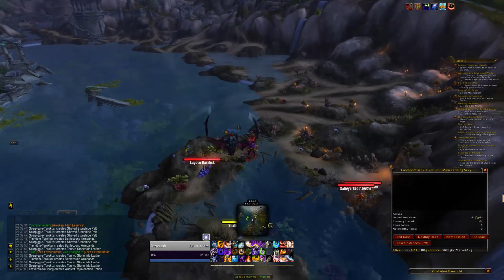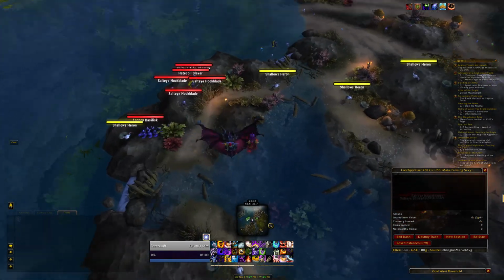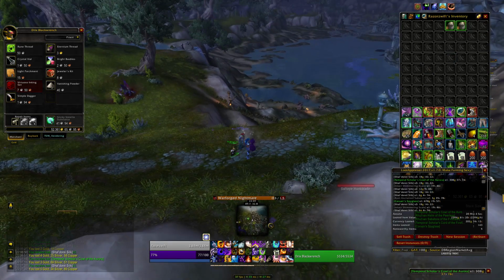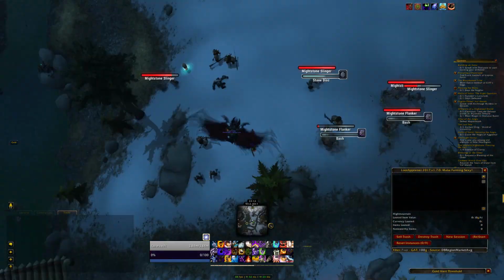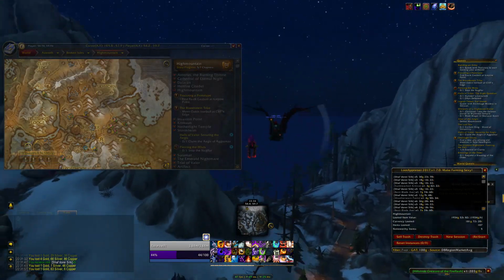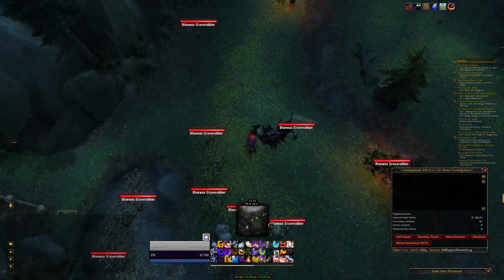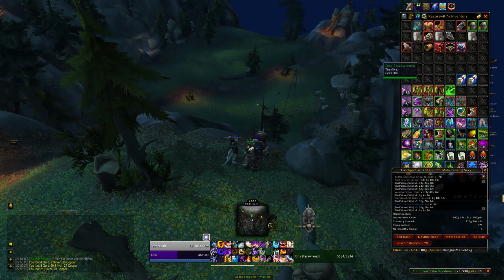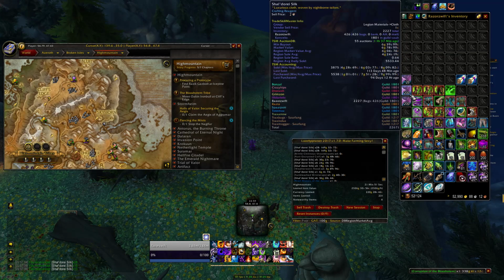Best Shal'Dorei Silk Farming Spot | Legion Goldfarming | 3 spot test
Looking for the best Shal'dorei Farming Spot, I tested out 3 spots.
20 minutes of farming on each location gave these results!

Timestamps:
03:28 Result 1st spot
07:00 Result 2nd spot
10:55 Result 3th spot

Artist: Niklas Gustavsson
Title: Commercial House 9

Artist: Niklas Gustavsson
Title: Commercial House 10

Artist: Niklas Gustavsson
Title: Commercial House 1

Licences by MCN (Curse - Union for Gamers)